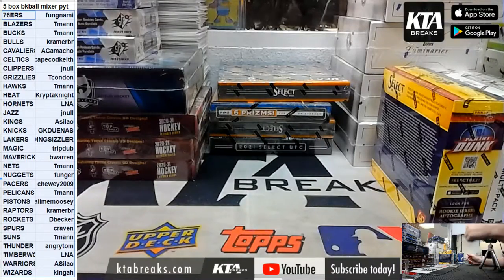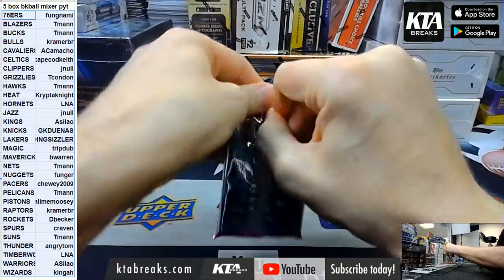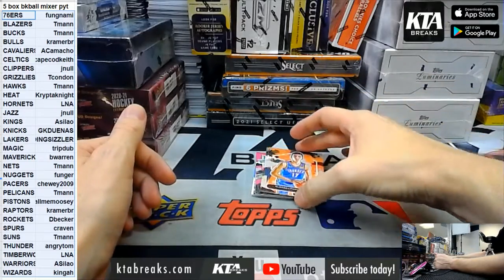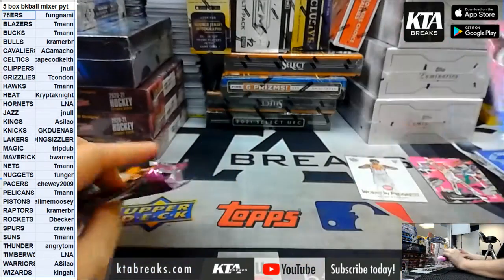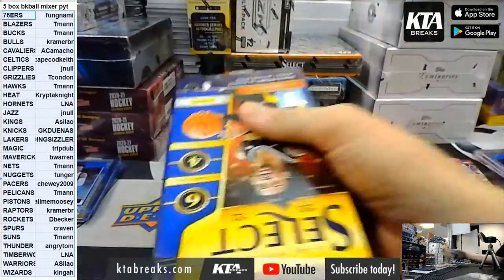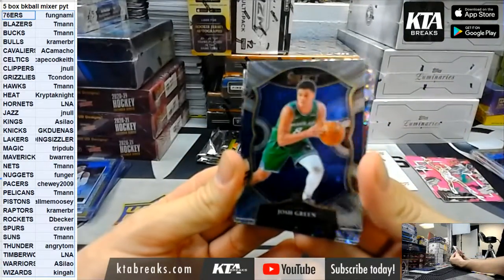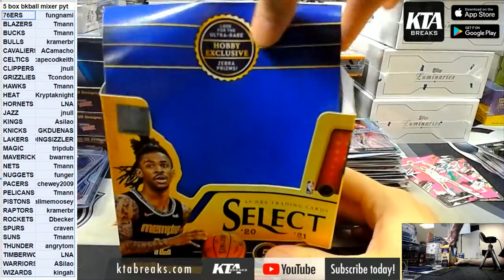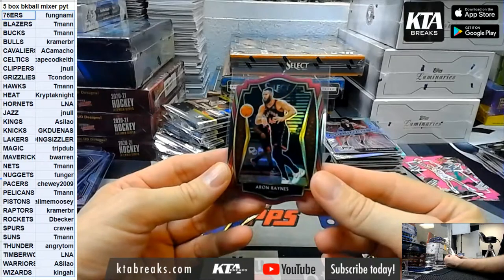KTAuthentics - 5 box panini 20/21 basketball mixer w/ select, prizm, donruss choice, court king pyt